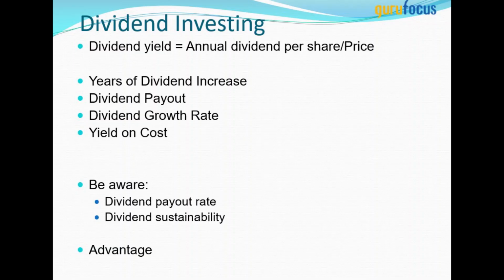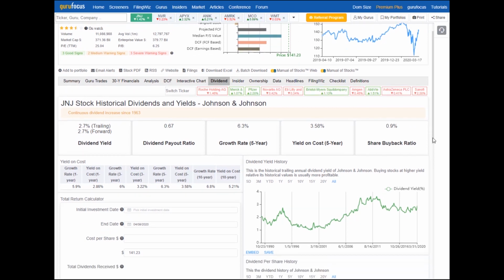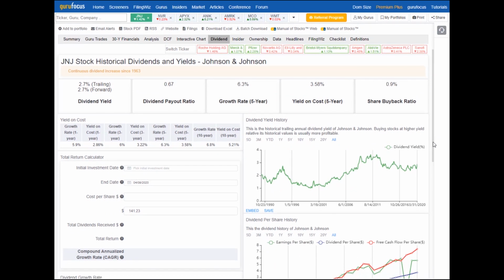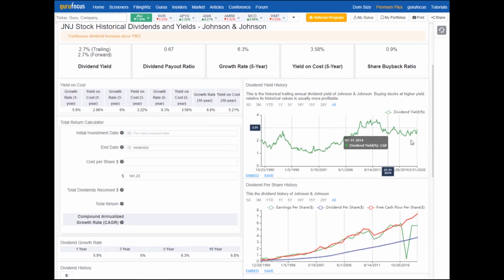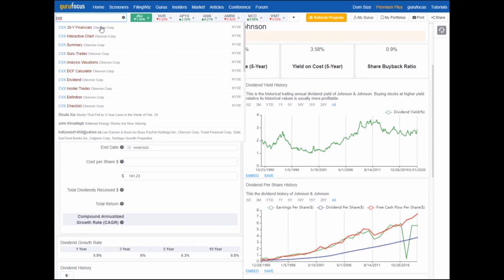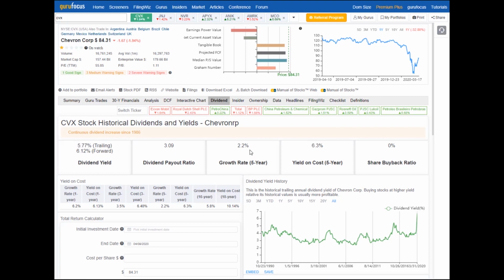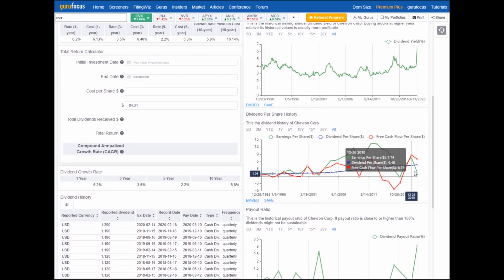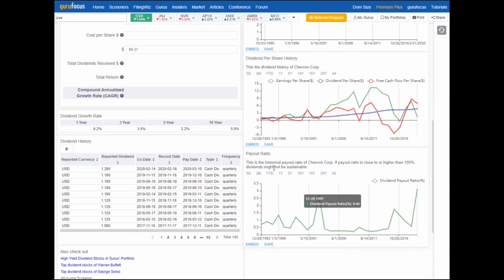Back To Basics: Dividend Investing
Charlie Tian gives an overview on dividend investing. He lays out what to look for and some data that can be used to help find quality companies.

Please like, follow, and leave your questions below and we will answer them as soon as we can!